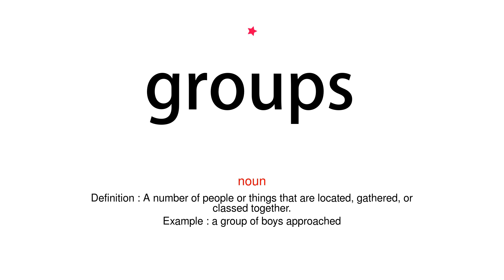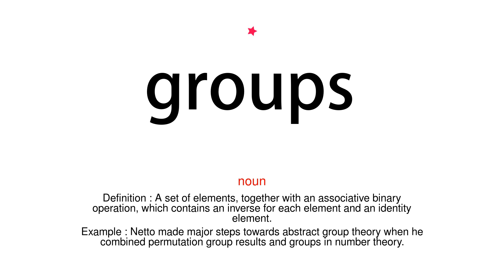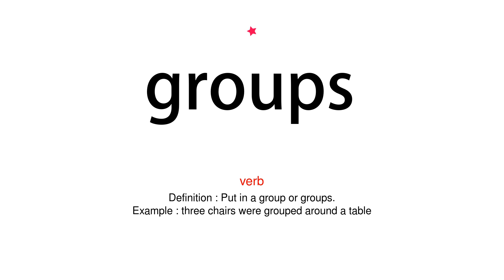How to pronounce groups - Vocab Today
The pronunciation of the word groups in Amercian accent is demonstrated in this video. If the word is from another language, such as brand name, it will be pronounced in its original language. Based on the word frequency, this is of 1 stars difficulty.

The word groups has the following meanings:
1. (noun)
Definition : A number of people or things that are located, gathered, or classed together.
Example : a group of boys approached
2. (noun)
Definition : A set of elements occupying a column in the periodic table and having broadly similar properties arising from their similar electronic structure.

3. (noun)
Definition : A set of elements, together with an associative binary operation, which contains an inverse for each element and an identity element.
Example : Netto made major steps towards abstract group theory when he combined permutation group results and groups in number theory.
4. (verb)
Definition : Put in a group or groups.
Example : three chairs were grouped around a table